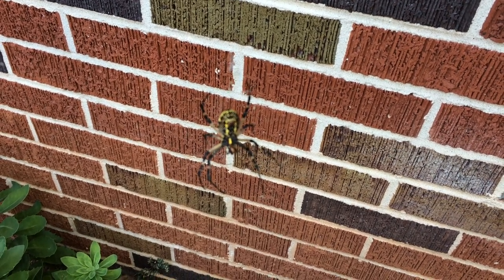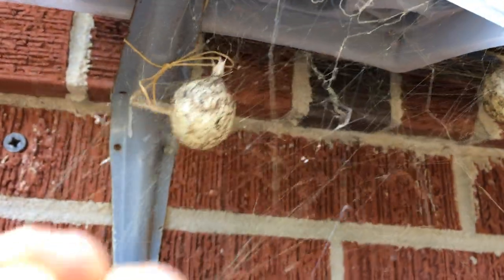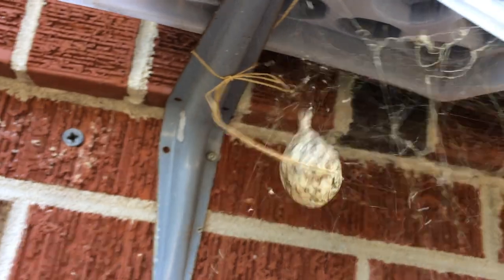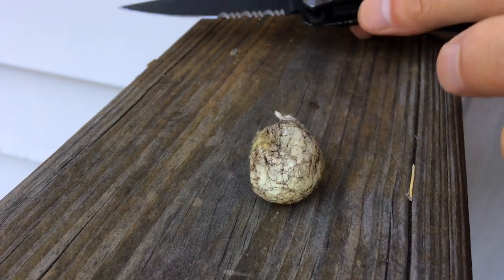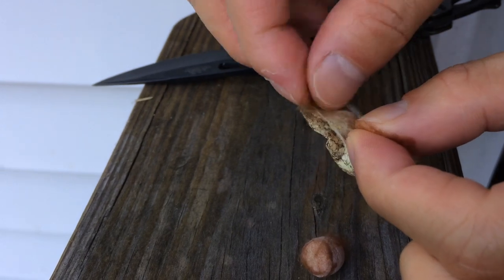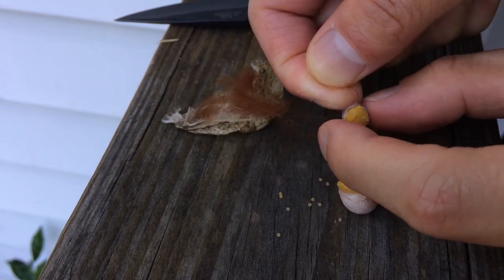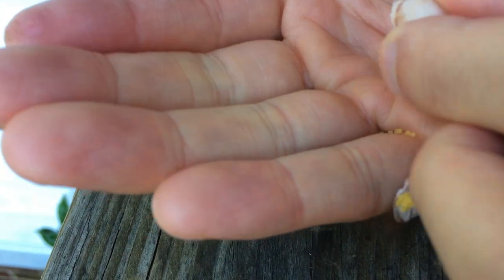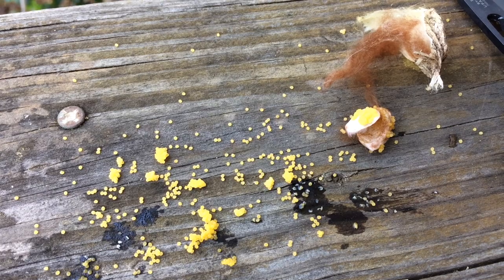What's inside a spider egg sack?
There's a zipper spider I've been feeding that has laid several egg sacks.  We opened one up to explore what's inside.